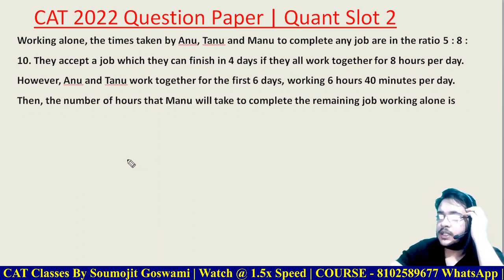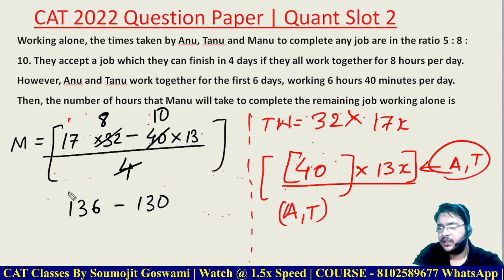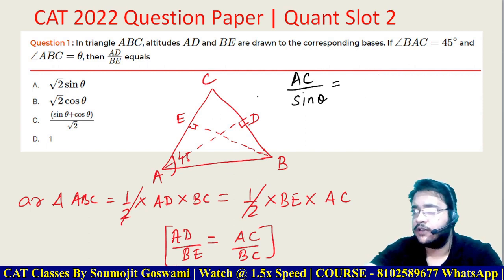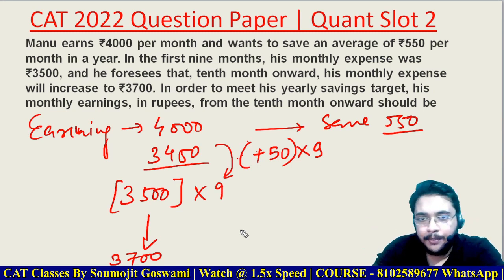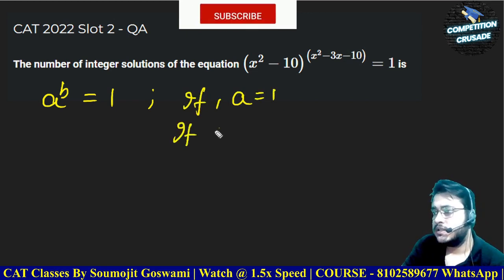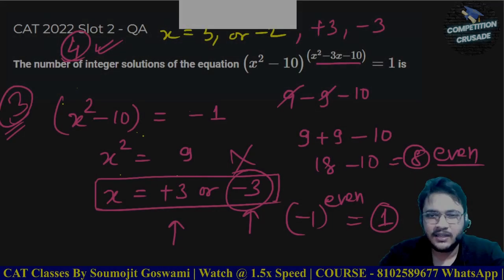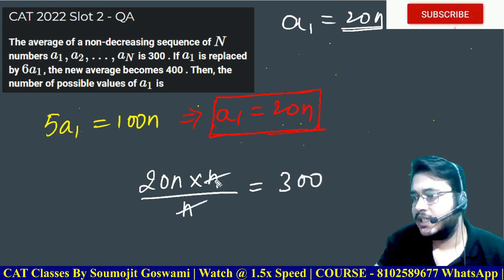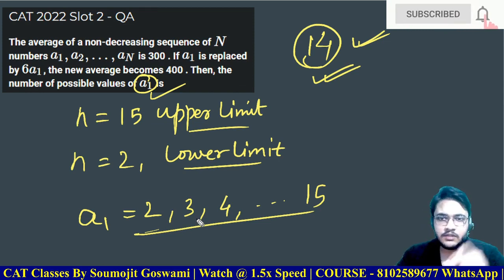Actual CAT PYQs | CAT 2022 Slot 2 Quants Solve with me